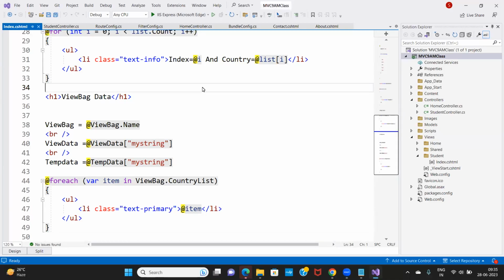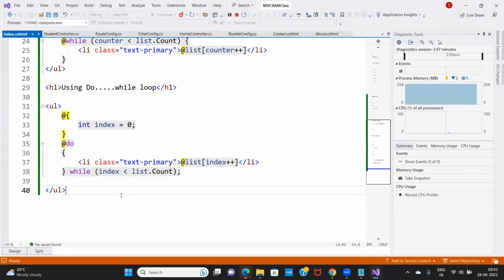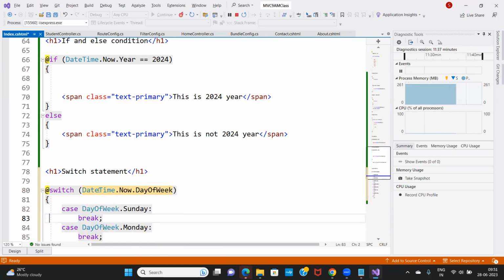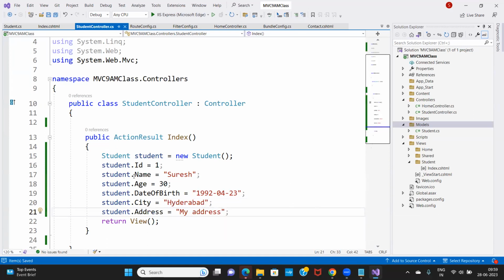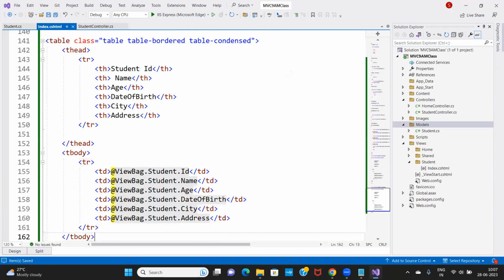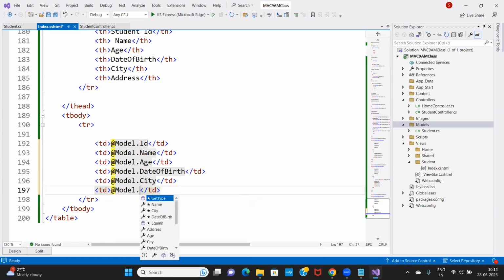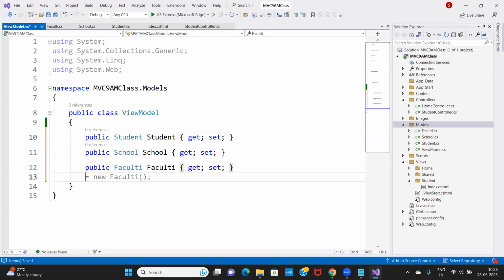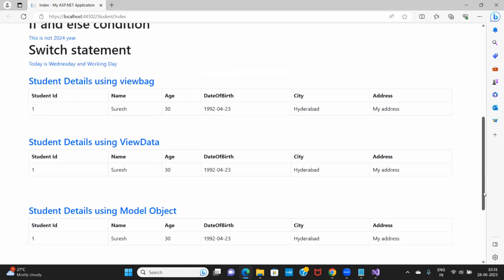MVC LIVE CLASS DAY 2